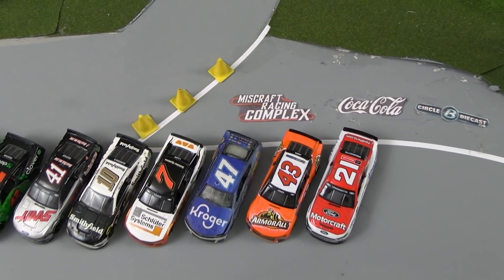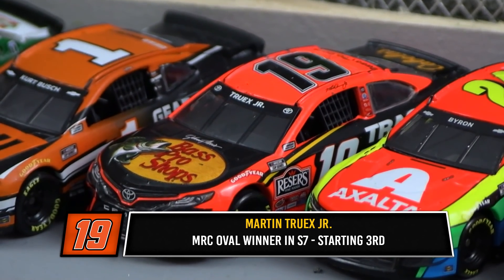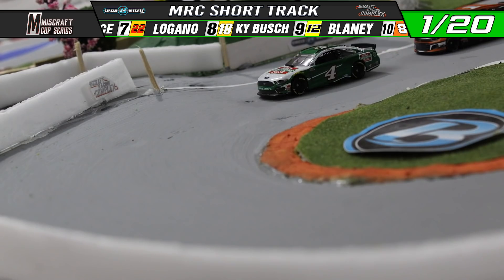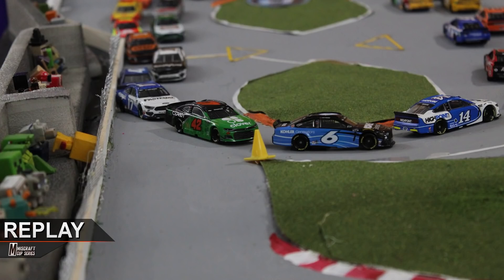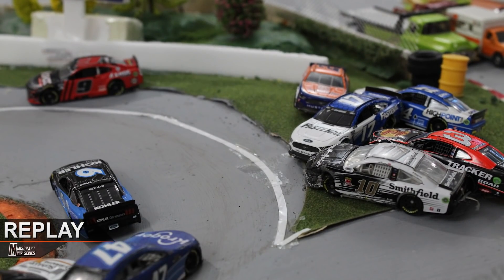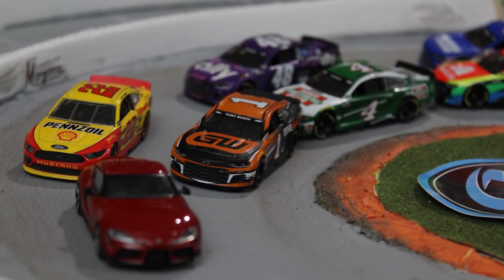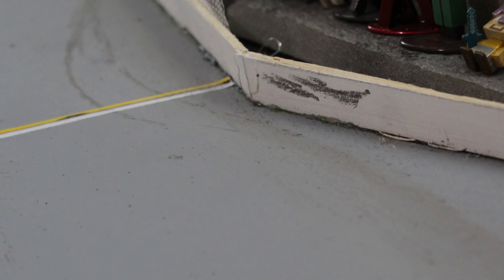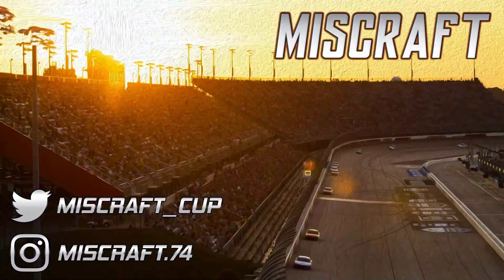Miscraft Cup Series // S8 R2 // Miscraft Racing Complex (Oval)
The Miscraft Cup Series returns to the Appalachian hills of northern Georgia for the second doubleheader event at the Miscraft Racing Complex. Today, the Miscraft Cup Series competitors take on the tight quarter-mile oval in an attempt to hoist the trophy.

(US Only)

Miscraft Cup Series Merch is available!!!

Connect with Miscraft here!

-Credits

-Miscraft
("MISCRAFT CUP SERIES" Logo, "MISCRAFT" Logo, Video introduction, Stop-motion, Commentary, Audio Mixing, Graphic Design)

[Music]

If you would like to use clips from my video, please only do so in compilation or reaction form.

Enjoy the Stay